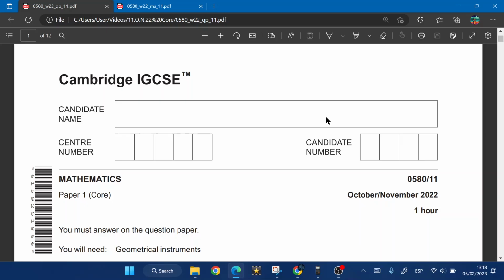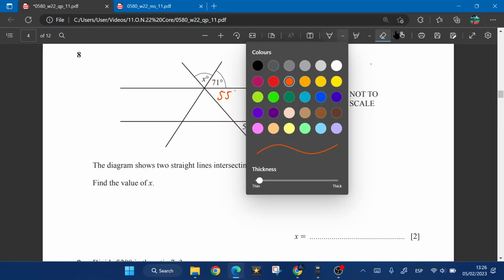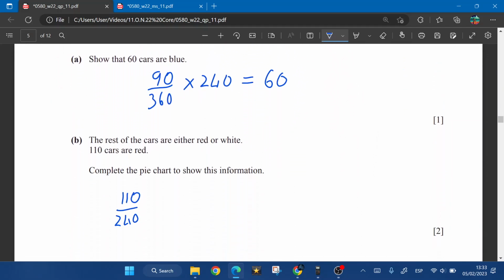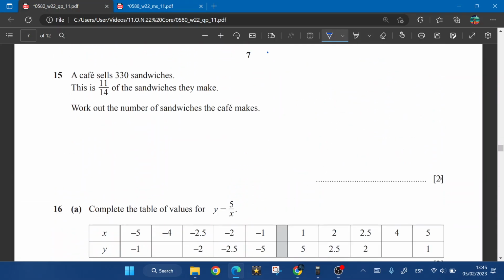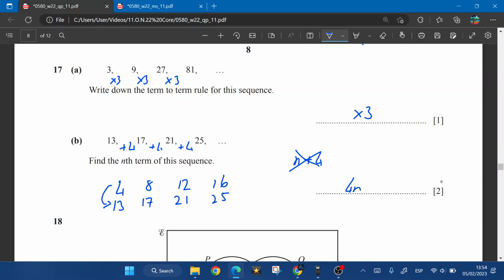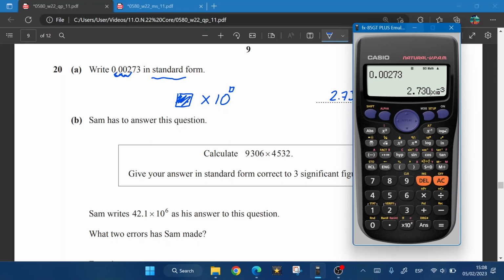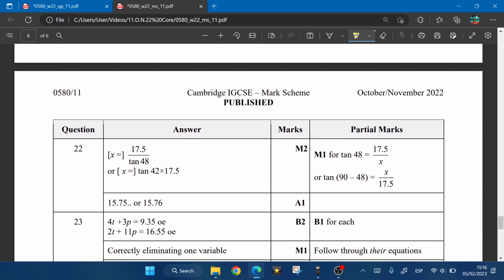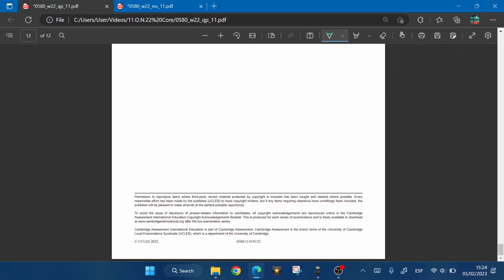IGCSE Maths 0580 Oct/Nov 2022 Paper 11 CORE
Solutions, explanations and advice on IGCSE Cambridge Maths Exam
Questions:
00:15 Question 1 - Number
00:48 Question 2 - Angles
01:27 Question 3 - Measurement
02:21 Question 4 - Constructions
03:50 Question 5 - Number
05:18 Question 6 - Fractions
06:16 Question 7 - Number
07:02 Question 8 - Angles
08:54 Question 9 - Ratio
10:00 Question 10 - Data handling
13:34 Question 11 - Pie chart
18:18 Question 12 - Percentages
19:37 Question 13 - Fractions
21:27 Question 14 - Probability
22:39 Question 15 - Fractions
24:42 Question 16 - Algebraic graphs
28:28 Question 17 - Sequences
31:03 Question 18 - Sets and Venn diagrams
32:39 Question 19 - Bearings
36:52 Question 20 - Number
41:20 Question 21 - Similar shapes
43:00 Question 22 - Trigonometry
46:16 Question 23 - Simultaneous equations